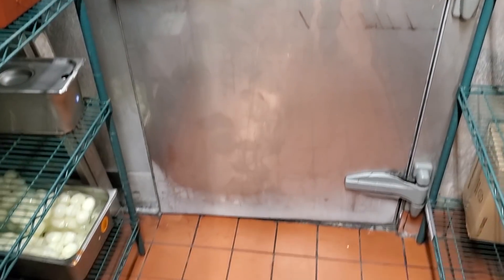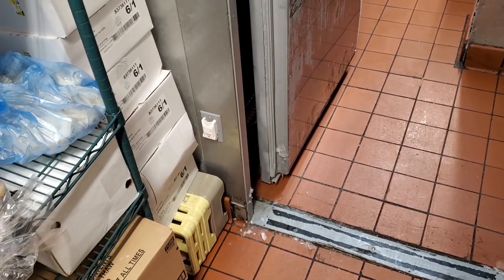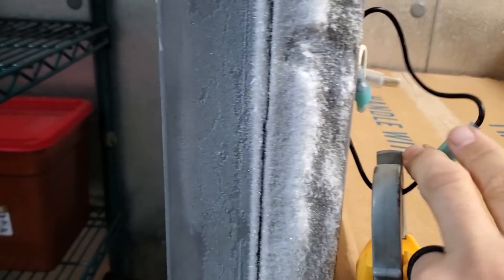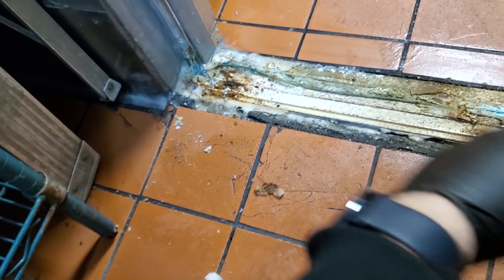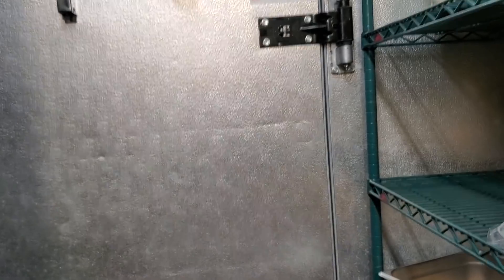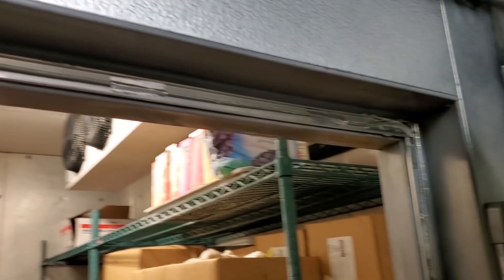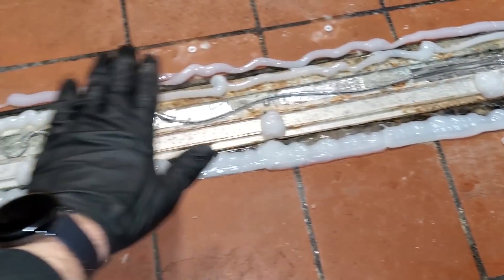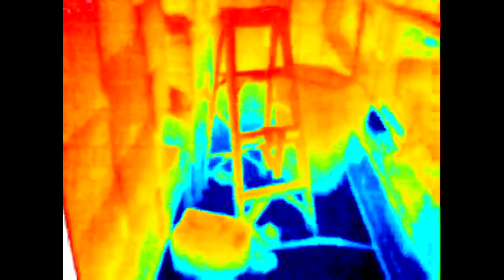WALK IN FREEZER DOOR WON'T SHUT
This was a walk in door heater replacement that took forever, I ended up replacing the threshold, door heater,door hinges, door gasket, door closure and door sweep. After all was said and done the customer was very happy.

Please consider supporting my channel as it helps me to be able to keep making these videos,

TOOL LINKS
511 Tactical operator hat
Air Bag tool kit
Dewalt Radio and charger
Dewalt cordless vacuum
Fieldpiece SC660 Wireless Swivel Clamp
Seek Shot Pro thermal camera
Bomber Safety Glasses
Mailing Address
HVACR VIDEOS
12523 LIMONITE AVE.